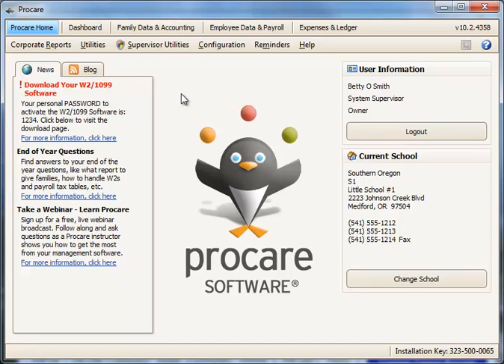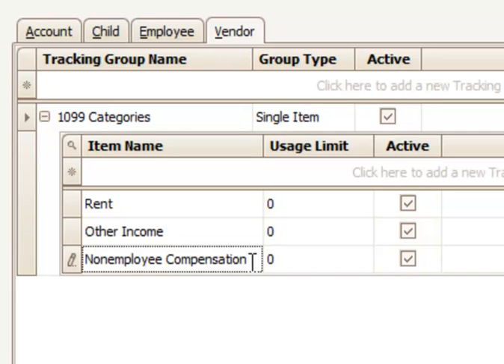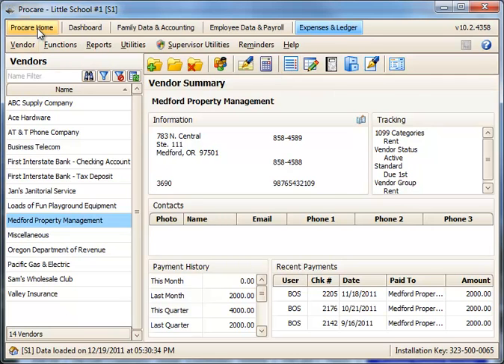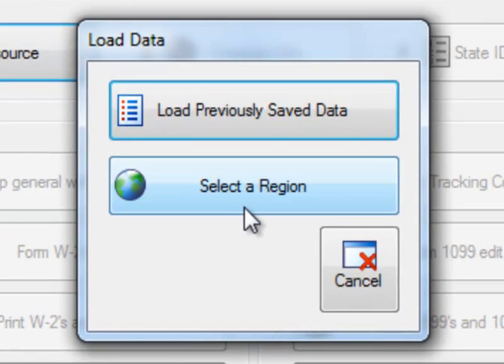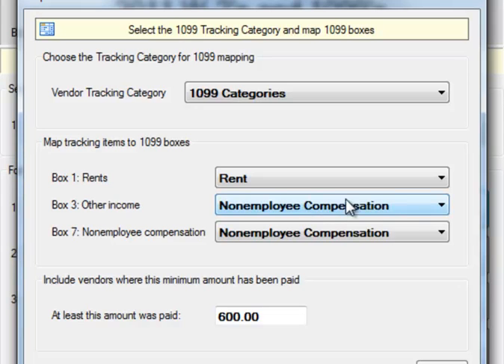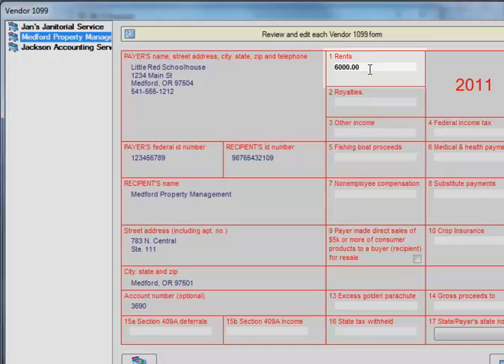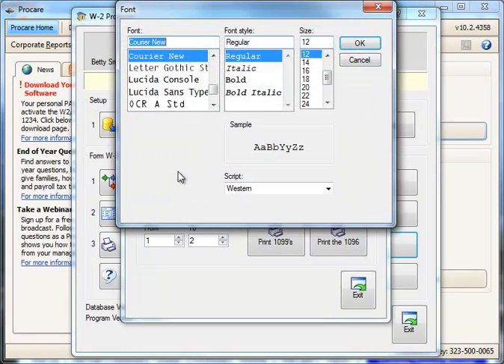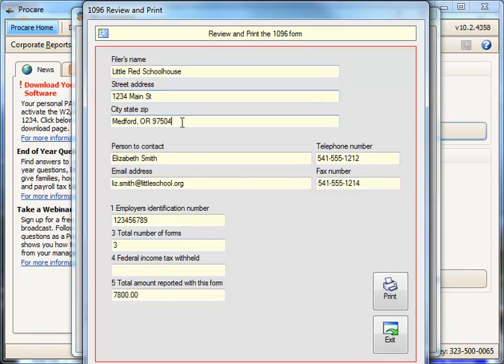Using 1099 Software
Issuing 1099 forms to Vendors.